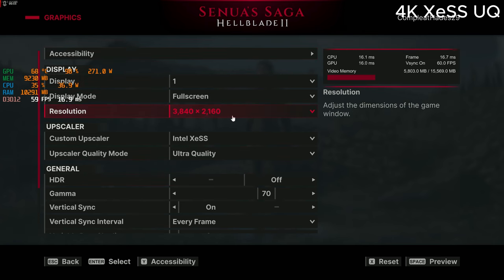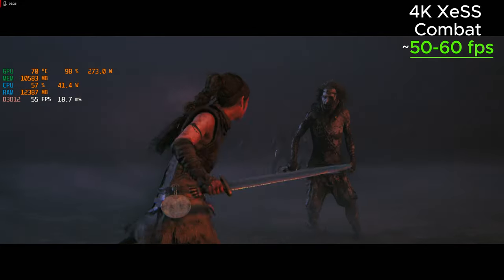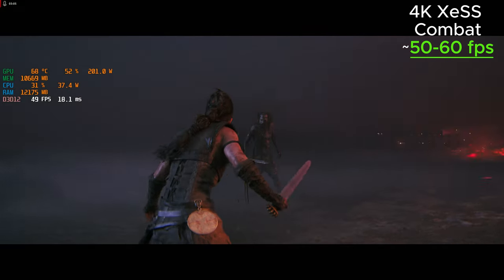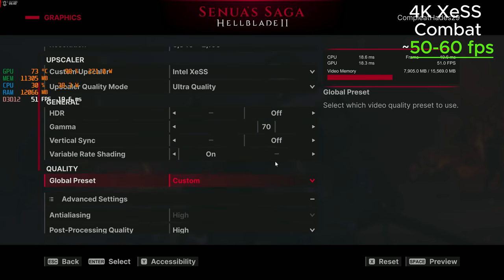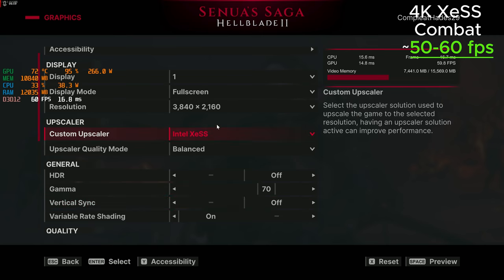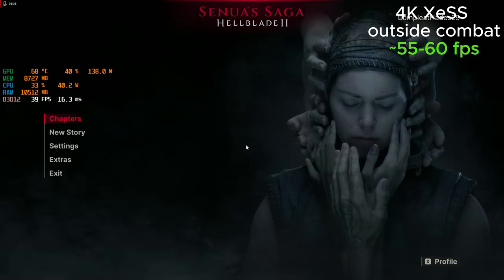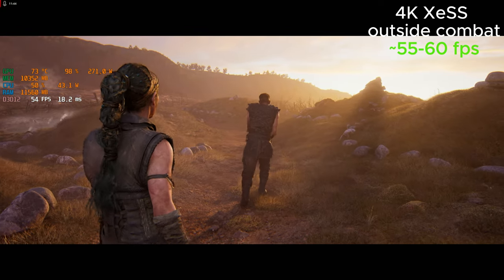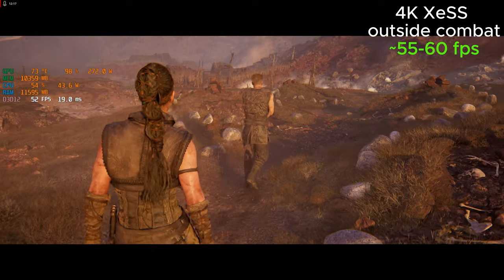Hellblade 2 Senua's Saga RX6800 XT, Ryzen5 5600X | 4K Benchmark, Optimized Settings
Timestamps:
00:00 Sweet introduction
02:13 4K XeSS Combat
08:03 4K XeSS Walking

PC components:
GPU: Sapphire nitro pulse RX 6800 XT 16 GB
CPU: RYZEN 5 5600X 6 CORE 12 THREAD PROCESSOR
RAM: 16 GB DDR4
MOTHERBOARD: GIGABYTE B550 DS3H (AM4 SOCKET, PCI4.0)
STORAGE: SAMSUNG 1 TB NVME M.2 SSD